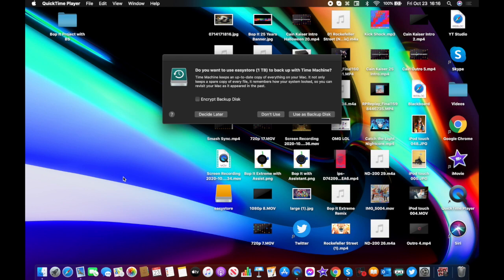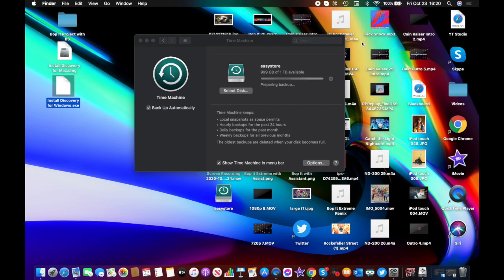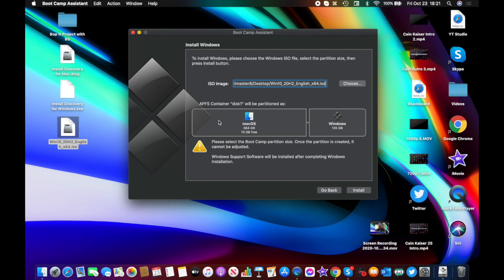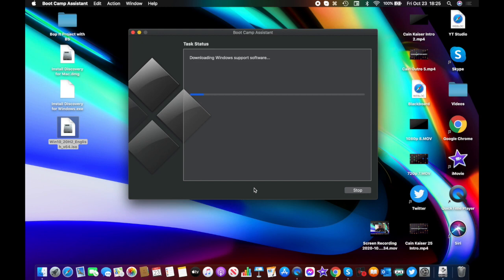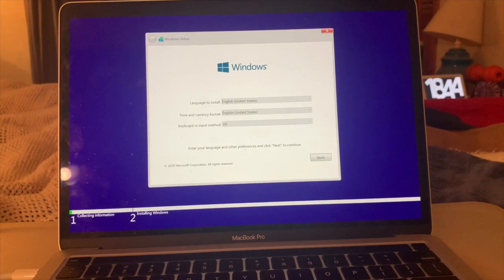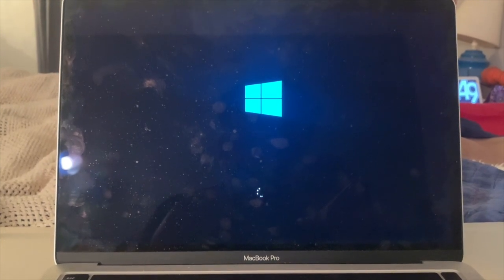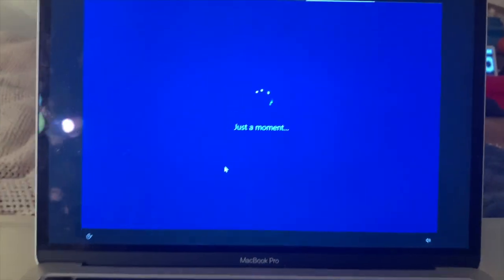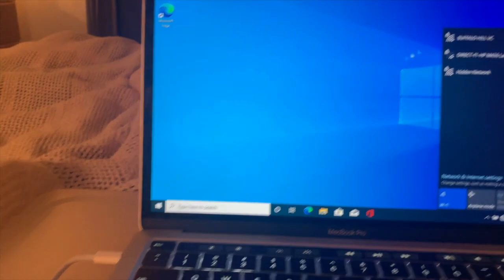Backing Up My Mac and Running Boot Camp for the First Time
Ladies and gentlemen! I have installed Windows on my Mac through a built-in app called Boot Camp. I recorded for over FOUR HOURS, because the back up from my Mac up onto an external hard drive took TWO HOURS! UGH! But, I did it. I managed to get Windows 10 on my MacBook Pro. YAY!